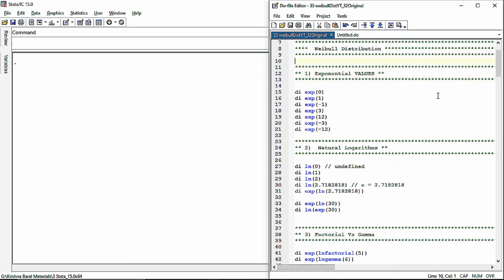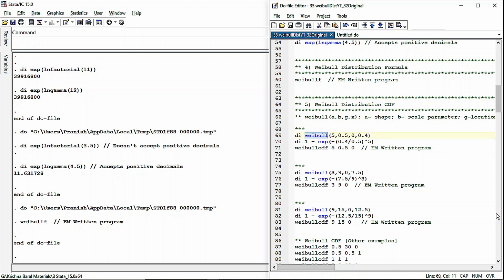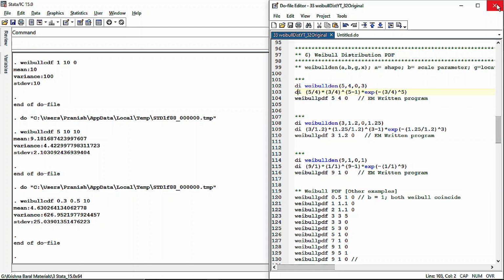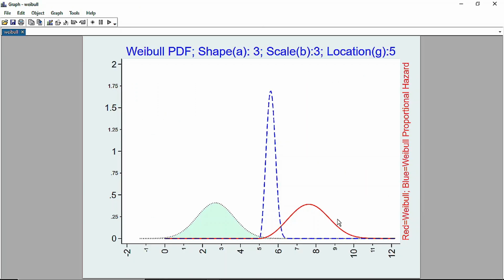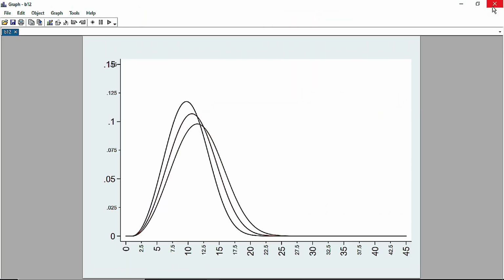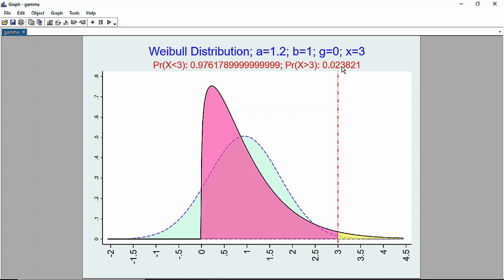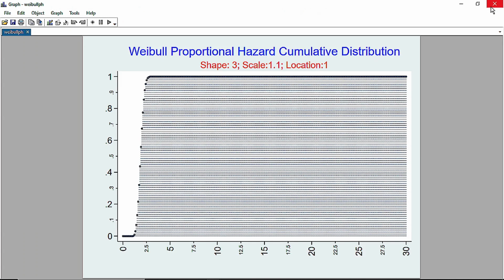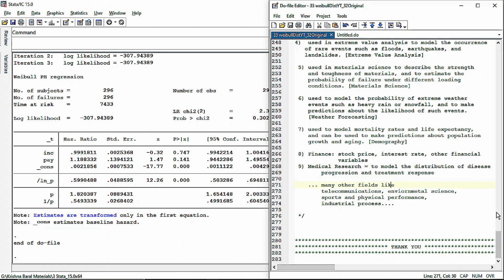Weibull (proportional hazard) Distribution| Statistics| hypothesis test || stata | U/Grad |Mphil/Phd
30 January 2023 [Monday]

In this video, we attempt to explain and illustrate Weibull (Proportional Hazard) Distribution in statistics through examples aided by simple user-written programs. Some of the topics include:

1) Cumulative Distribution Function [CDF]
2) Probability Density Function [PDF]
3) Shape of Weibull Distribution for the different shape parameters (a)
4) Shape of Weibull Distribution for the different scale parameters (b)
5) Shape of Weibull Distribution for the different location parameters (g)
6) Area less than a certain x = to be used for the one-tailed hypothesis test
7) Cumulative Distribution Function [CDF] - Weibull Proportional Hazard Distribution
8) Probability Density Function [PDF] - Weibull Proportional Hazard Distribution
9) Uses of Weibull Distribution

Many Thanks
Econometrics Melody